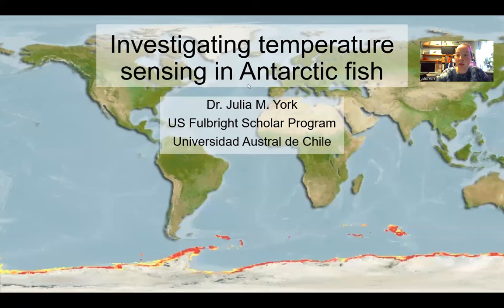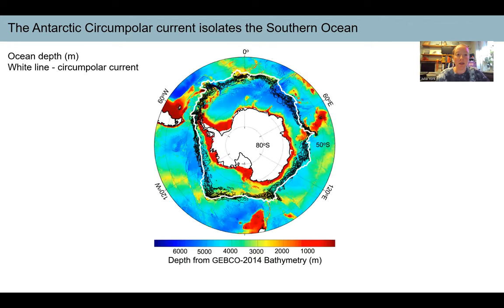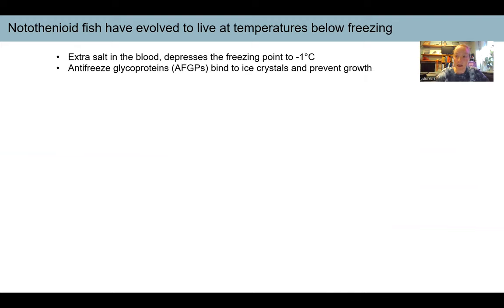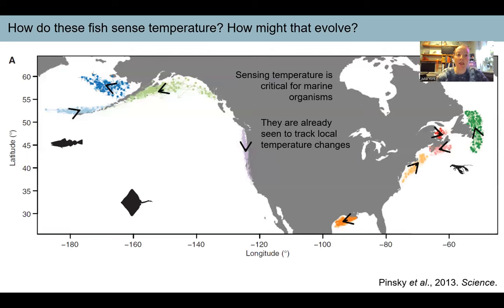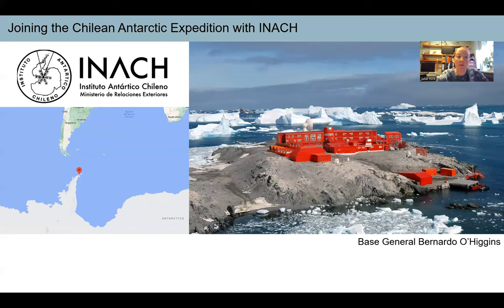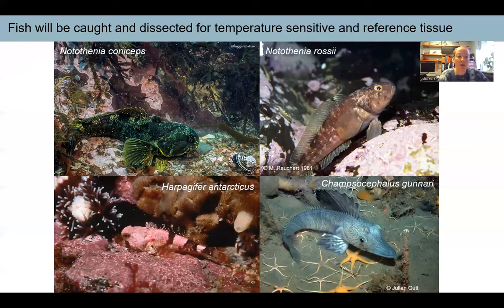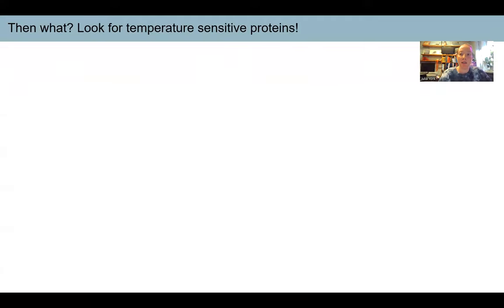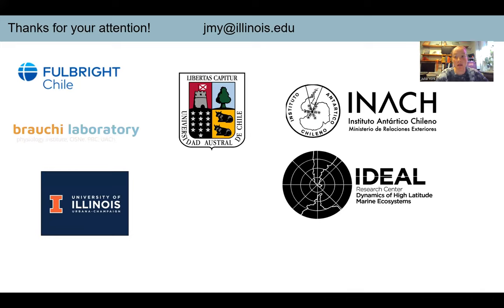Fulbright U.S. Scholar to Chile, Julia York from the University of Texas at Austin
Title: Investigating temperature sensors in Antarctic fishes.

Host University in Chile: Universidad Austral de Chile is hosting Prof. York during her stay in our country.